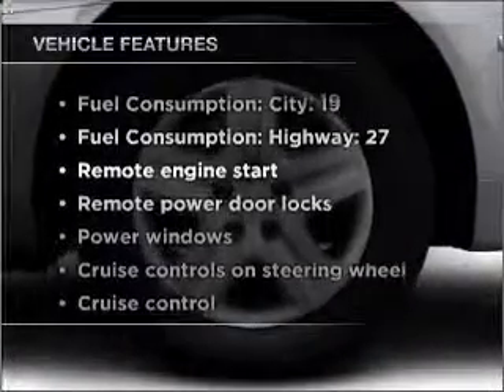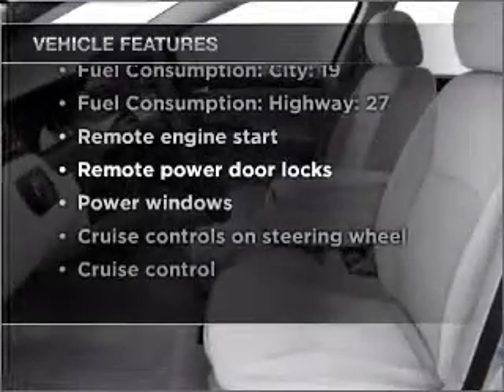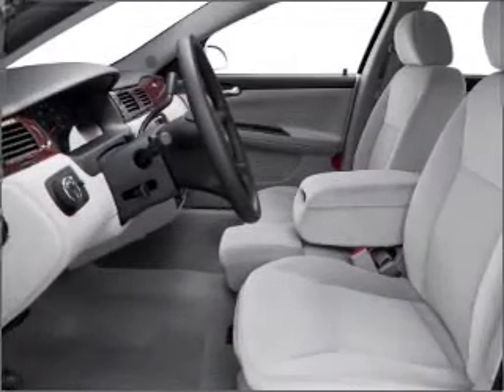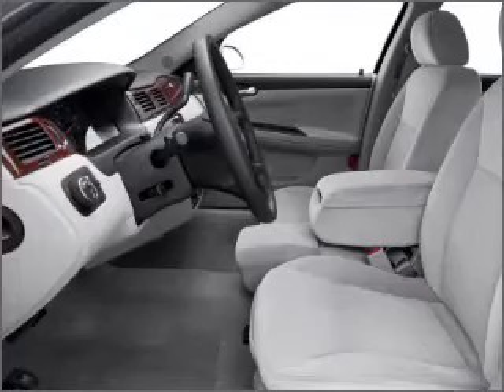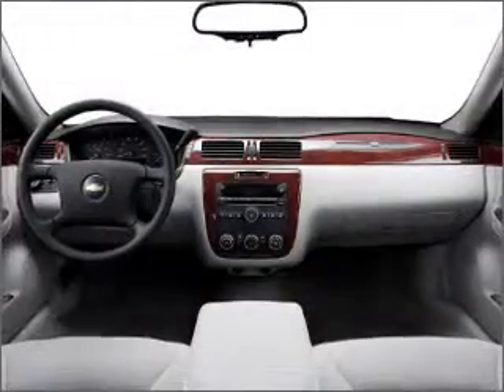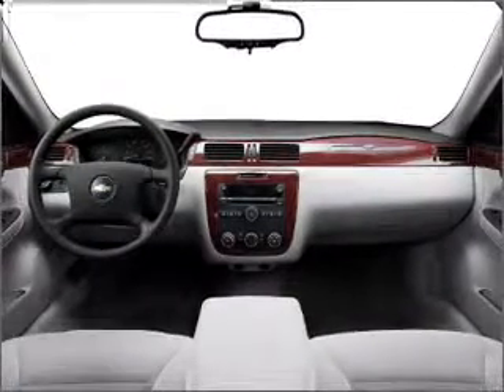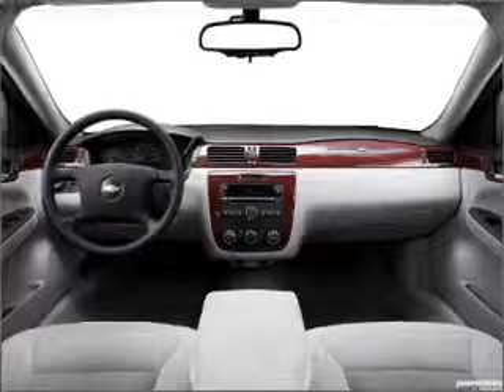2006 Chevrolet Impala - Worcester MA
Year: 2006
Make: Chevrolet
Model: Impala
Trim: LTZ
Engine: 3.9 liter 6 cylinder 12 valve
Transmission: 4-Speed Automatic
Color: Blue
Mileage: 42687
Address:
520 Park Avenue